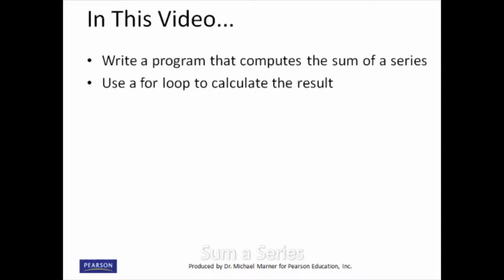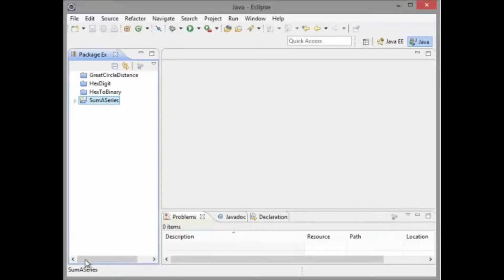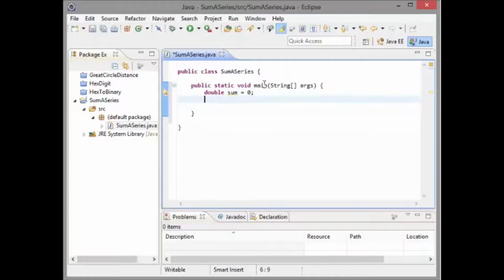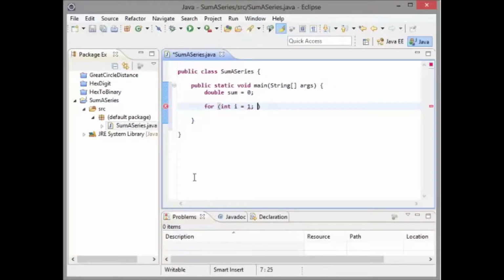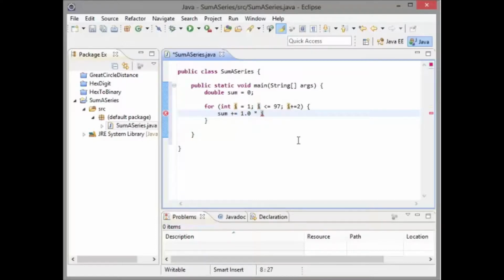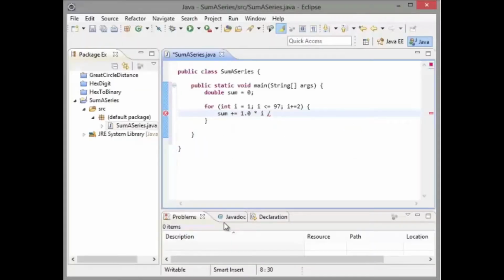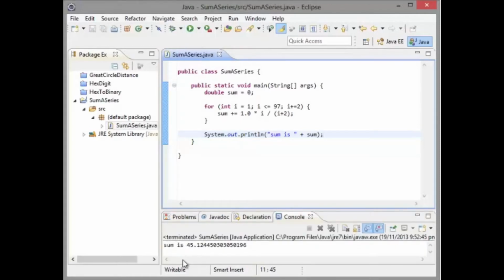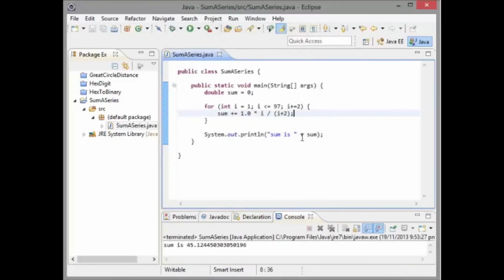CSC-111 - Chapter 5 - Sum A Series